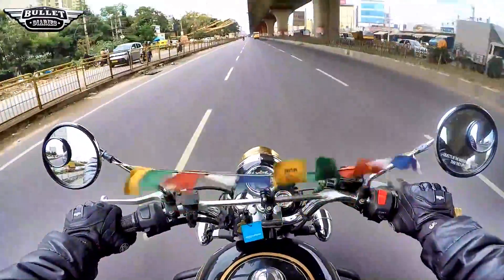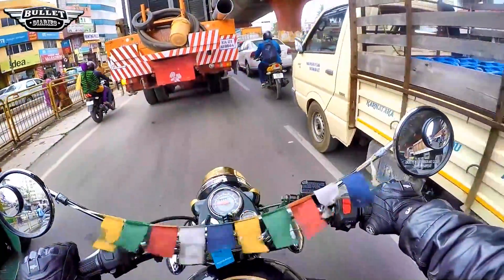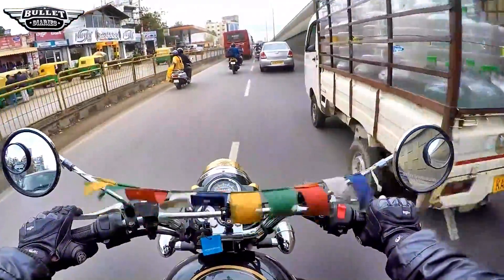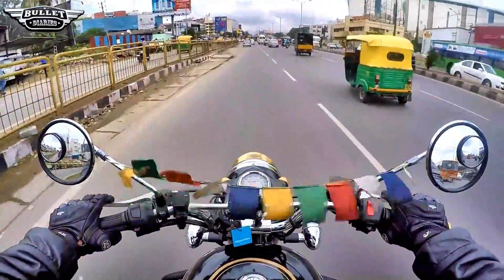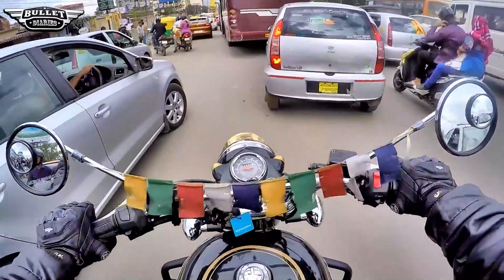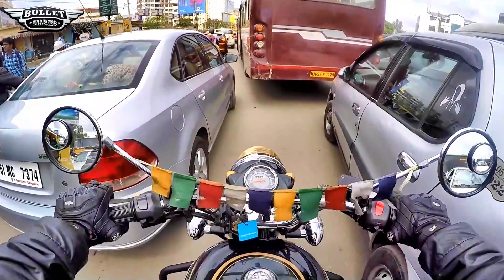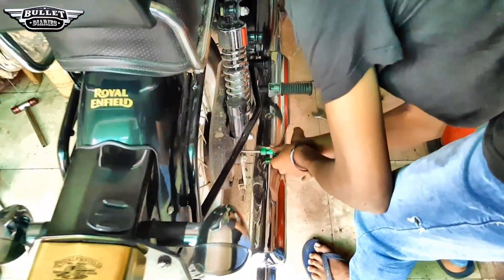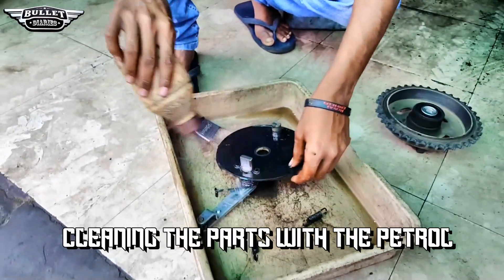ROYAL ENFIELD TIP OF THE WEEK #13 : BRAKE SHOE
Hi guys ,

My vlogging set up with details

Do click on the links to know more.

The Royal Enfield Tip of the week no 13 is regarding the brake shoe , you can see the detailed video of what has happened with me.

Here is the coordinate for house of bulls.

Mob number Mr. Vijay : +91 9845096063
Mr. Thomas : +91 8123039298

Do share in the comments section how you look at this video.
Have a great day and ride safe be safe.